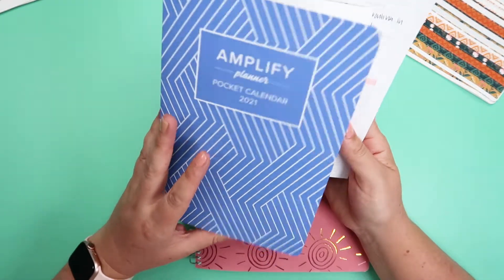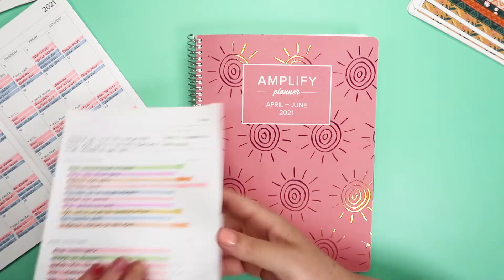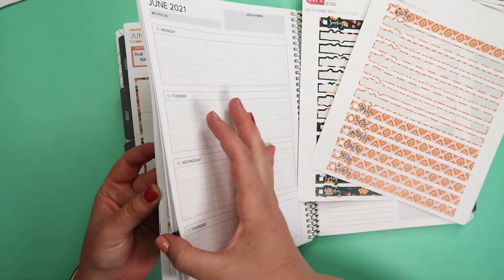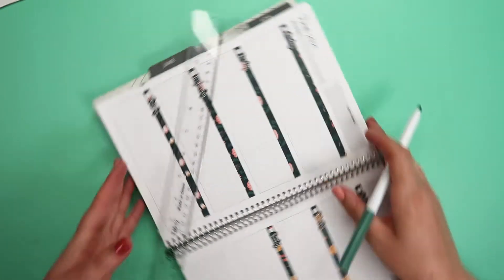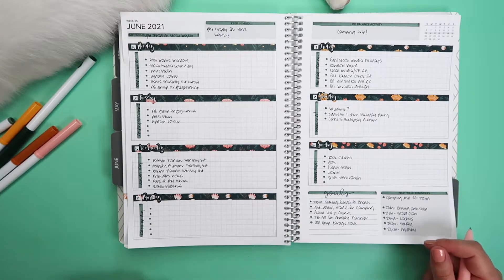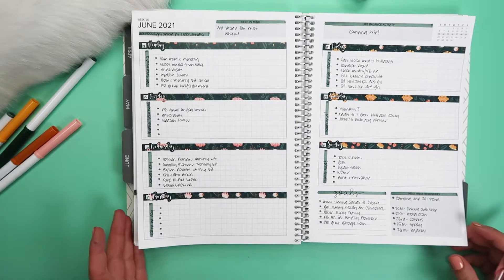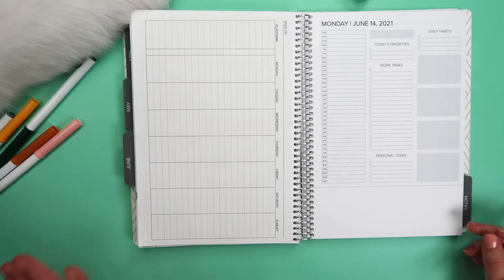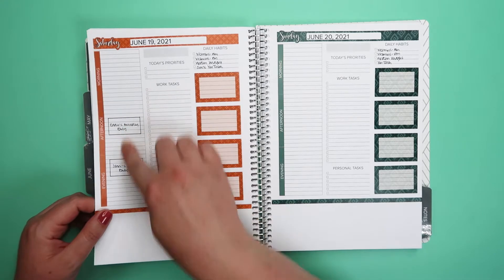Pen Fails & Cat Naps | Manic Monday Plan with Me!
If you want to purchase the stickers used in this video please check out my Etsy shop!

Planner Tools I Love: